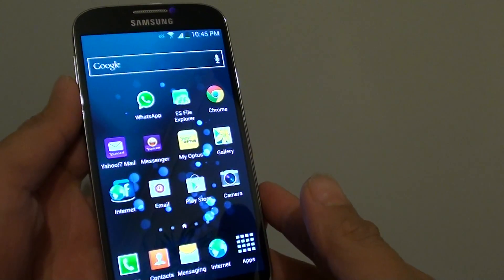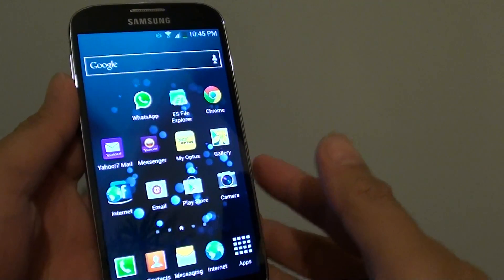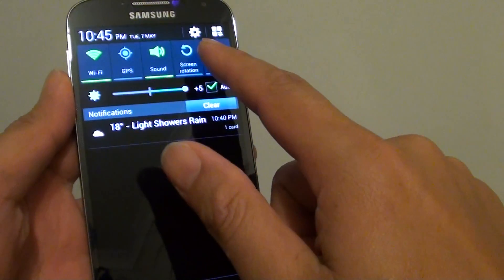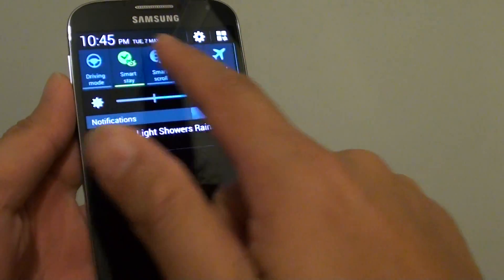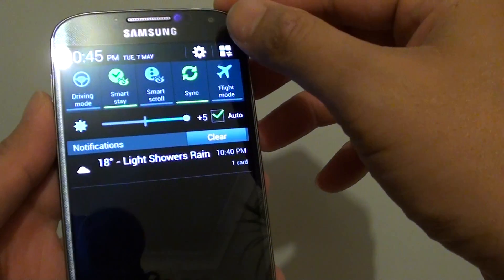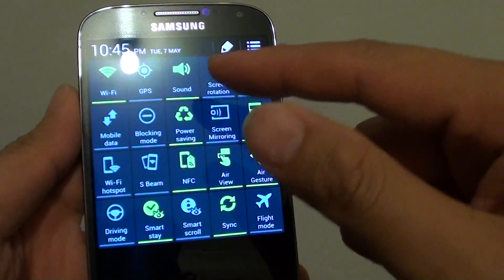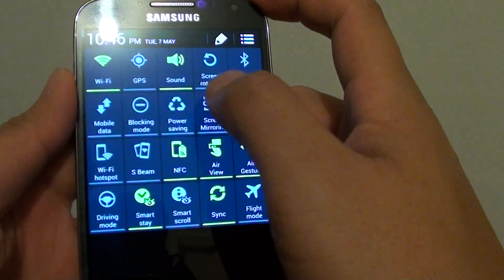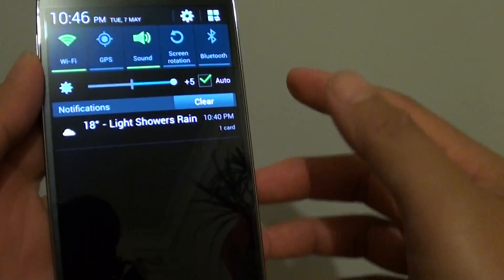Samsung Galaxy S4: How to Switch Notifications Panel Between Slide View and Small Icons View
Learn how you can switch the notification panel view between the slide and small icons view on the Samsung Galaxy S4.